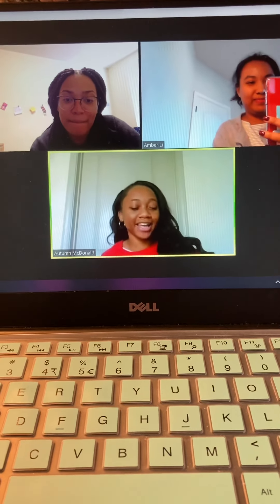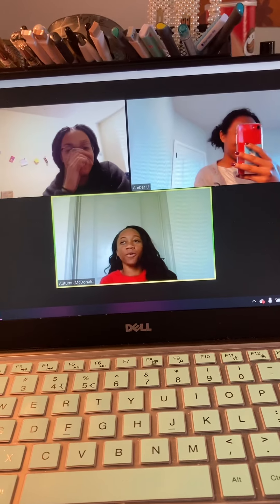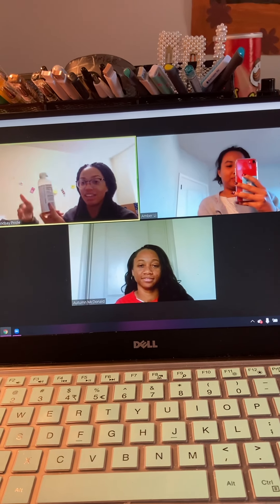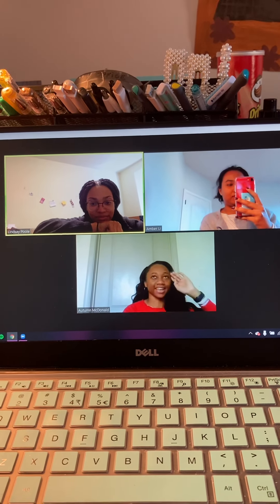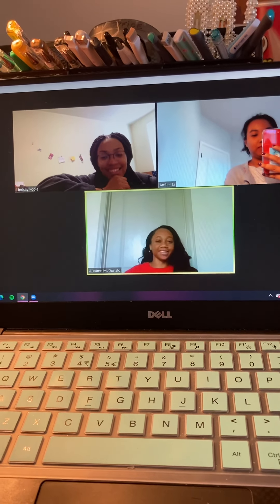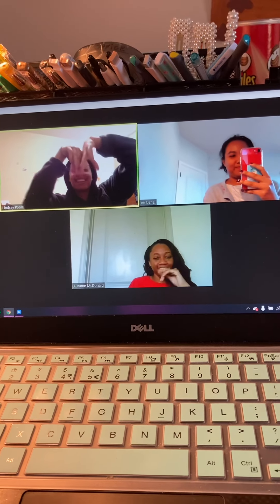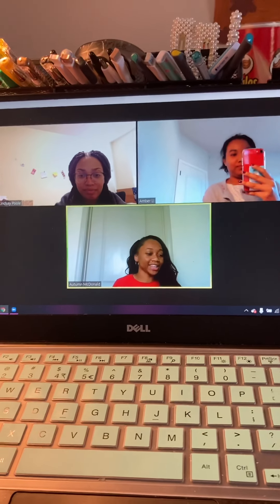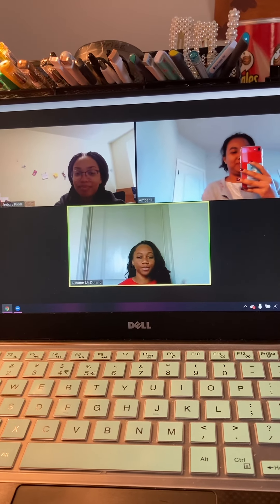Shadow Lesson Rehearsal Video